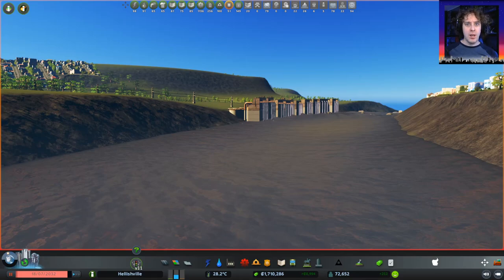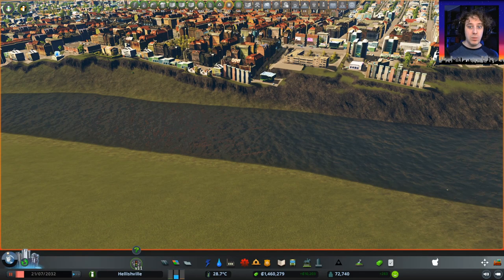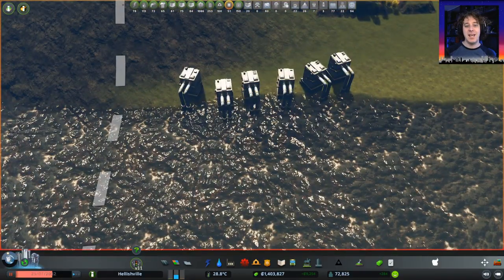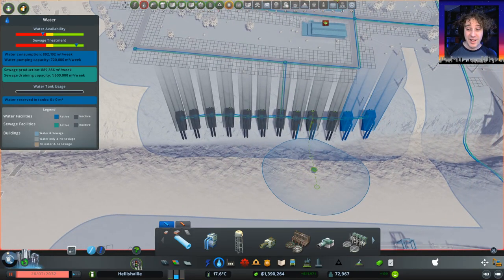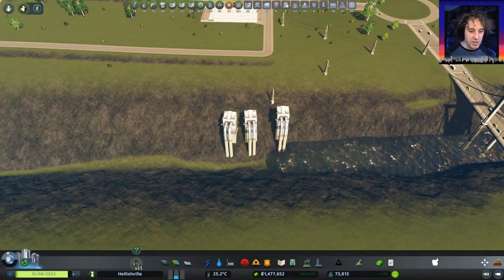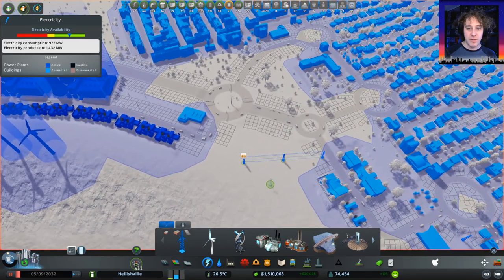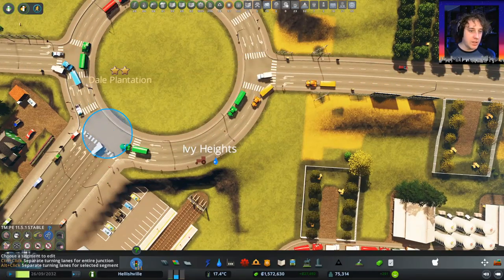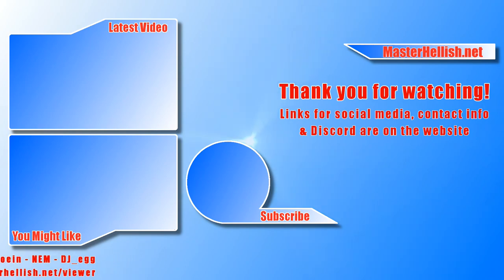Water & Fire - 🏠 Cities Skylines 🏭 Let's Play E28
Join me on our journey in a lightly modded game of Cities Skylines to make the best Hellish city ever!

► Mods Used:
• Elektrix's Road Tools
• Hide It!
• Move It
• Network Extensions 2
• Roundabout Builder
• TM:PE
• Watch It!

Cities: Skylines is a city-building game developed by Colossal Order and published by Paradox Interactive. The game is a single-player open-ended city-building simulation. Players engage in urban planning by controlling zoning, road placement, taxation, public services, and public transportation of an area.